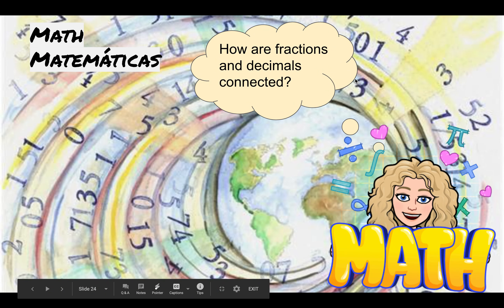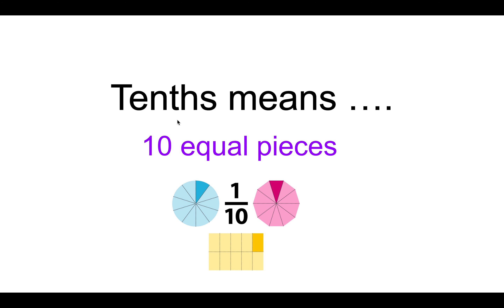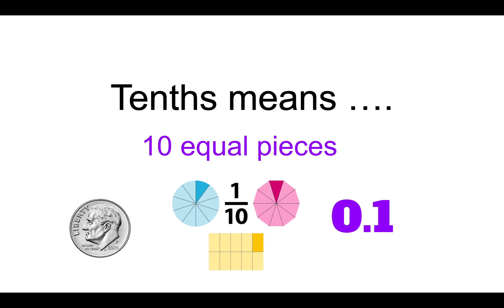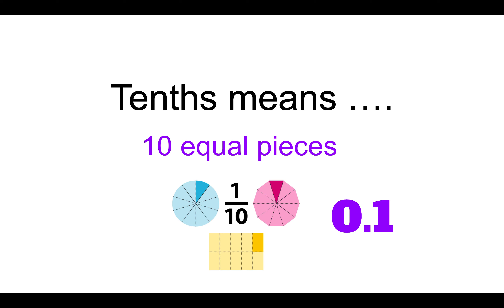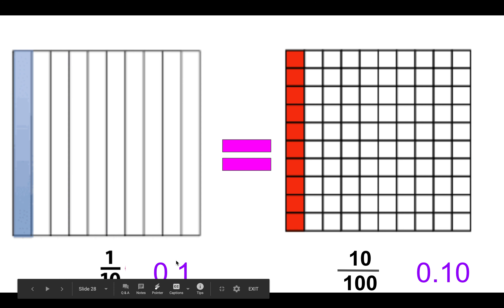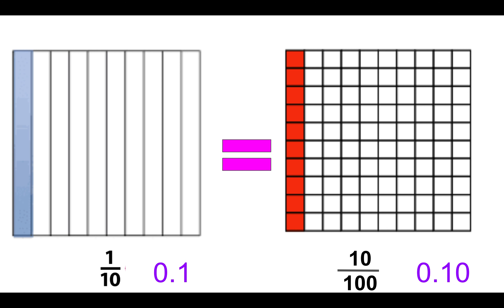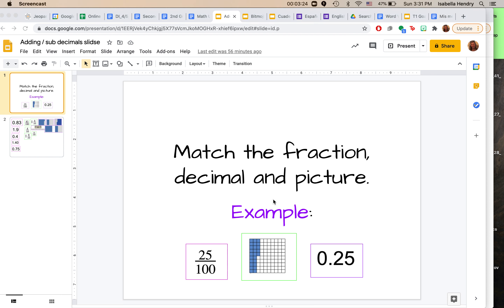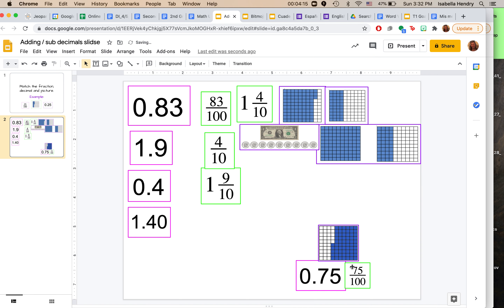Fraction Decimal Picture